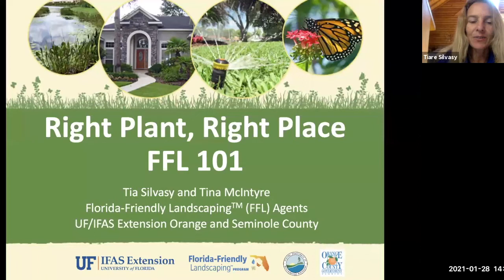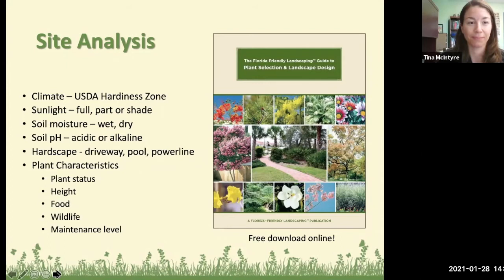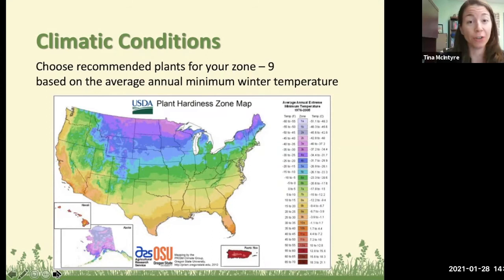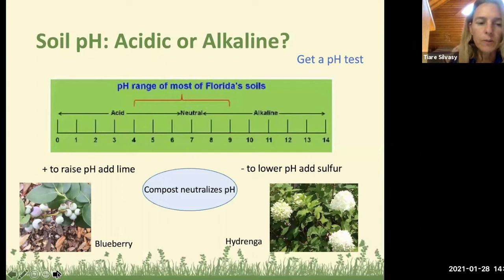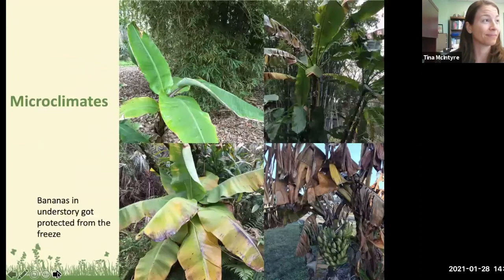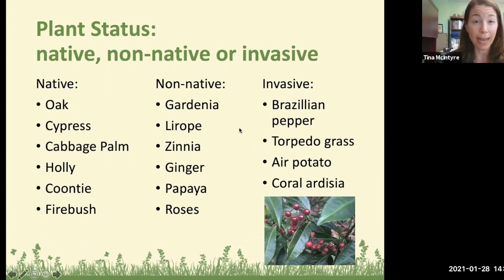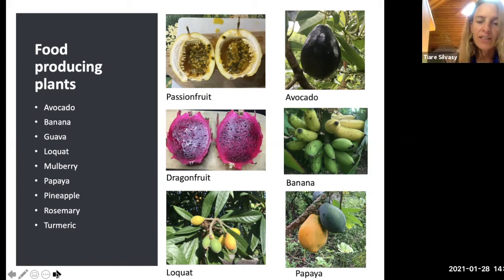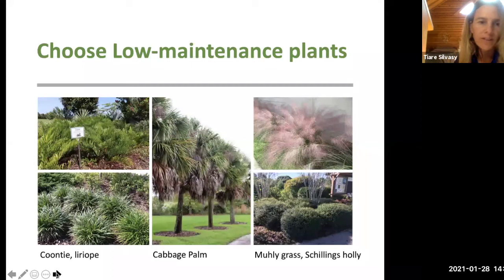Right Plant, Right Place: Florida-Friendly Landscaping 101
Learn how to plant the Right Plant in the Right Place with University of Florida’s Florida-Friendly Landscaping Agents, Tia Silvasy and Tina McIntyre. There are many factors that help to determine what the right plant for the right place is. These can include external factors such as climate and plant characteristics including height and spread. The right plant for the right place is also determined by what YOU want in your landscape and can be food production, butterfly gardens, or a more of a set it and forget it landscape that is extremely low maintenance.